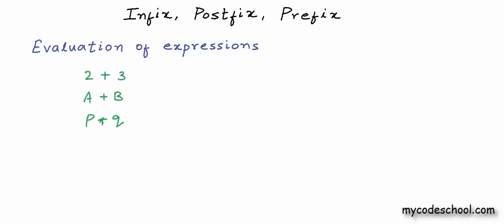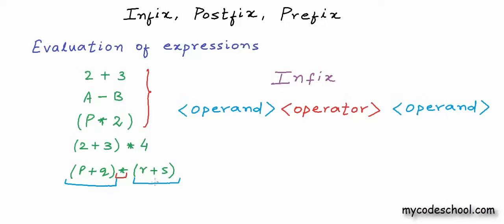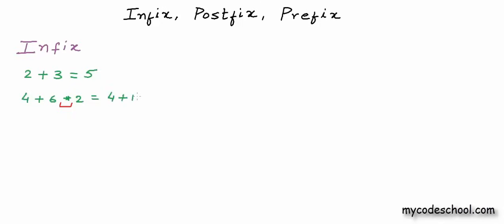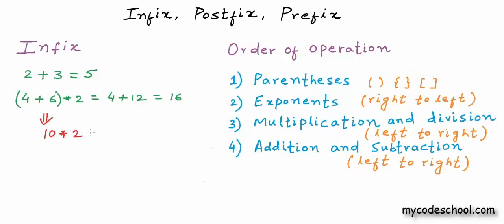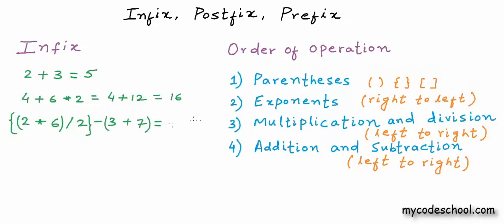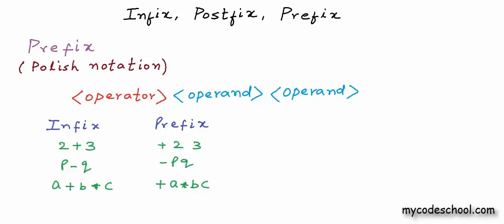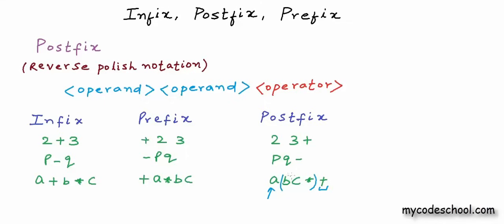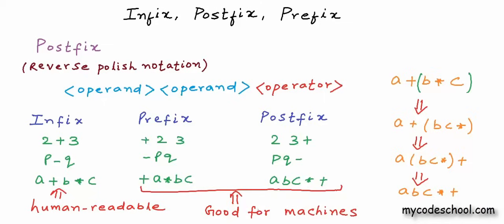Infix, Prefix and Postfix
In this lesson, we have described Infix , Prefix and Postfix notations which are ways of writing arithmetic and logical expressions. Infix notation is the most common way of writing expressions. Prefix and Postfix notations are other two ways that are good for machines because they can be parsed and evaluated easily. This is one important topic in computer science where we find application of stack data structure.